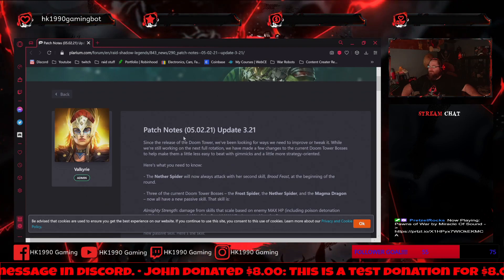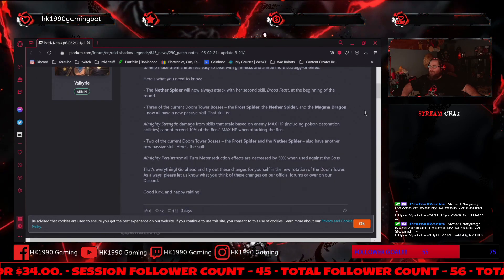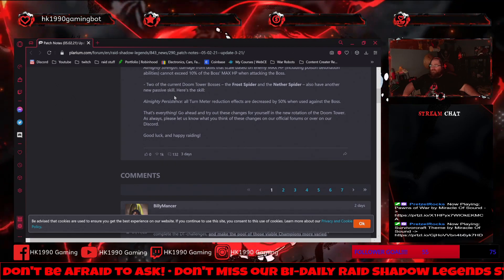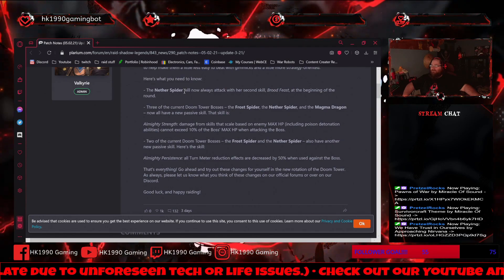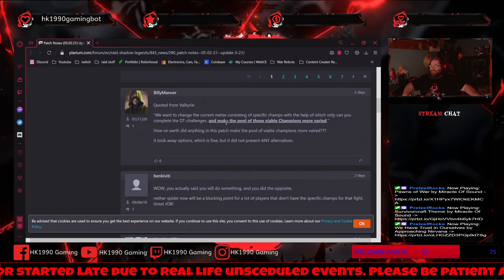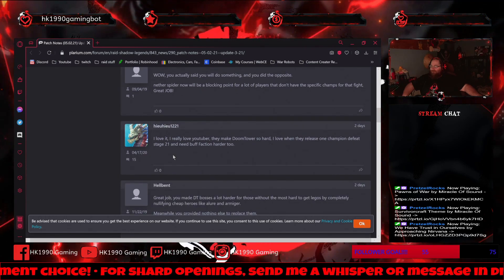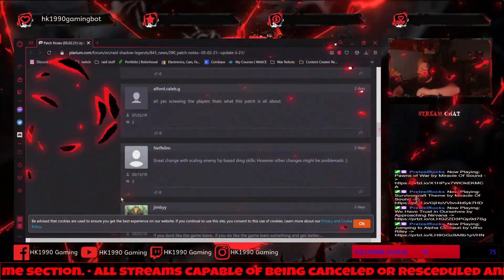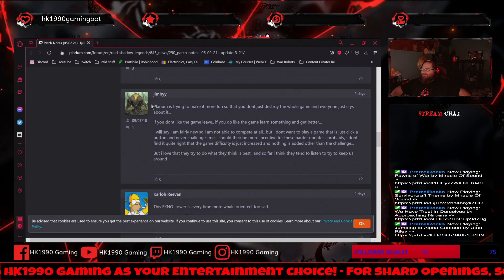Raid update 3 21 Discussion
The 3.21 Update is coming soon. Let's Talk about it